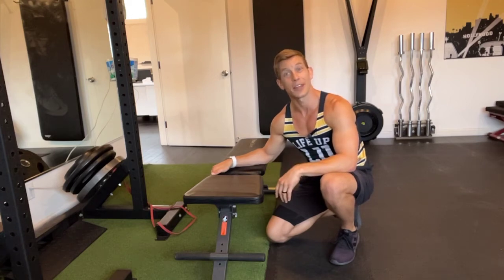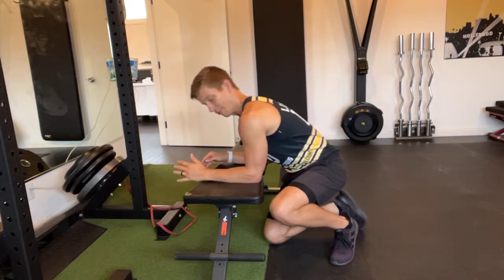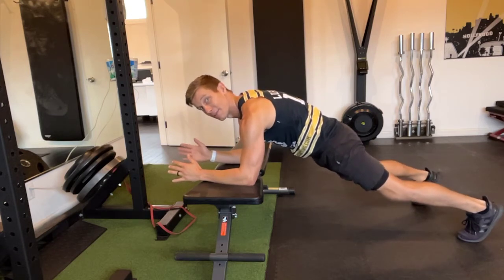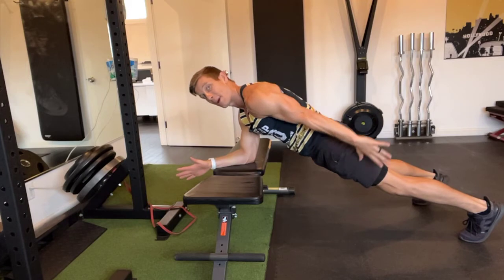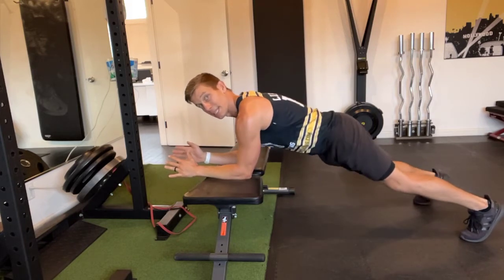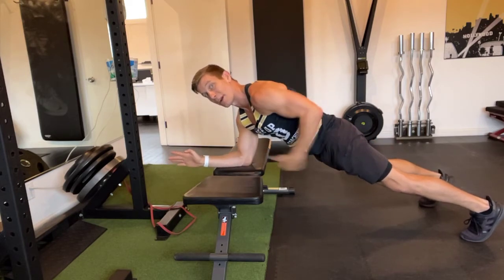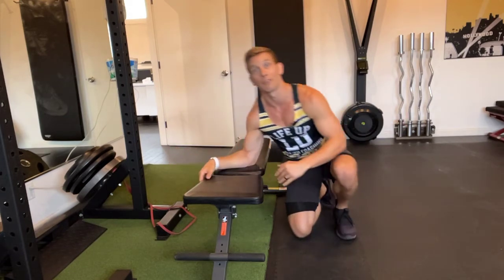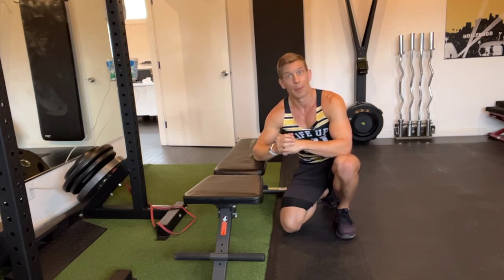Three Point Plank